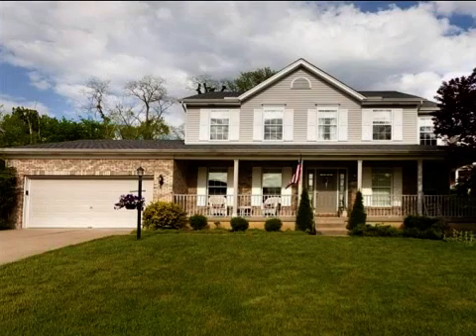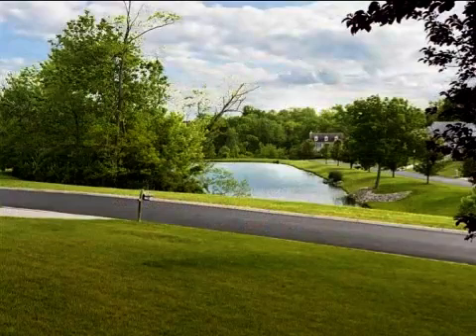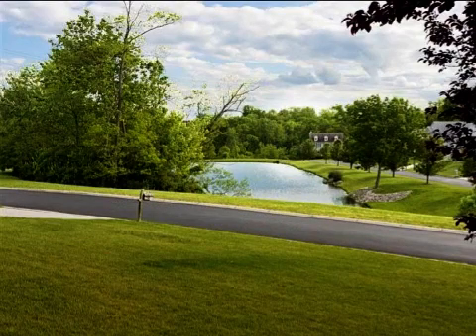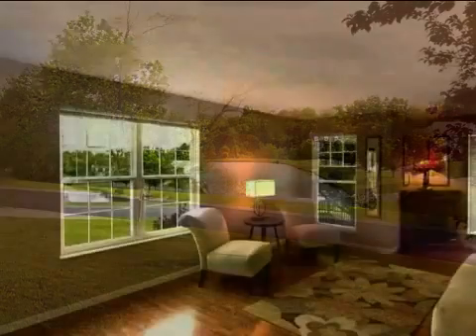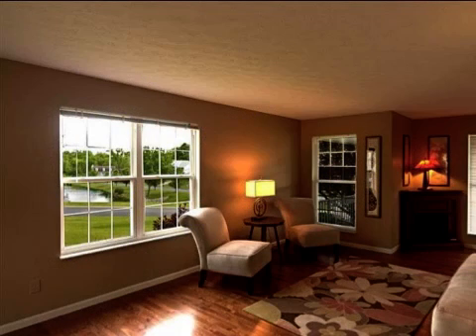Real estate for sale in Green Twp Ohio - MLS# 1313193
5168 Castlebrook Ct
Green Twp Ohio 45247
MLS 1313193

2186 Sq Ft 4 Bedroom Plan That Was Customized By The Builder To Enlarge The 2nd Bedroom And Make The 4th Into A Convenient 2nd Floor Laundry.  1st Floor Study.  Lake View And Use Of Lake For Fishing Boating & Swimming.  See Virtual Tour